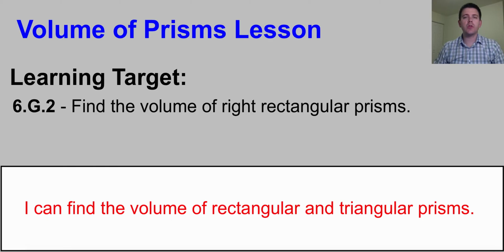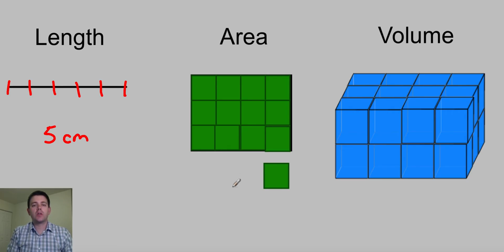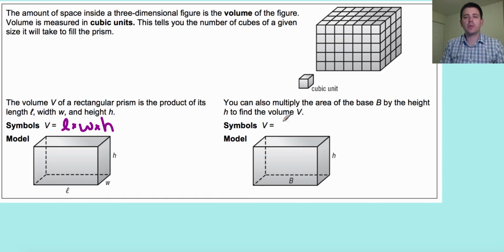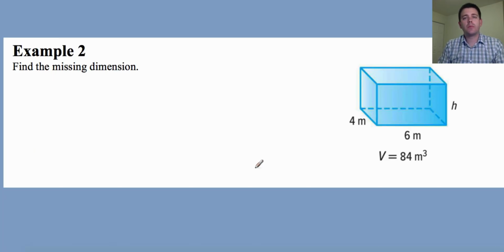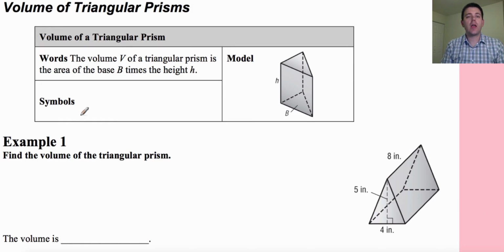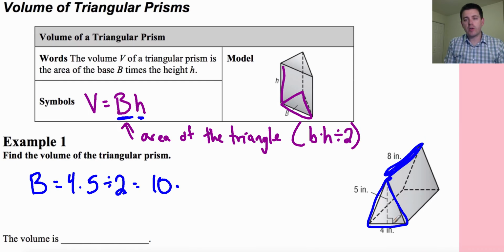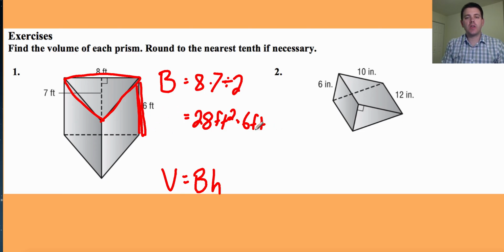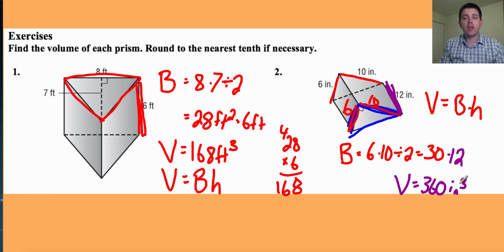Volume of Prisms Lesson